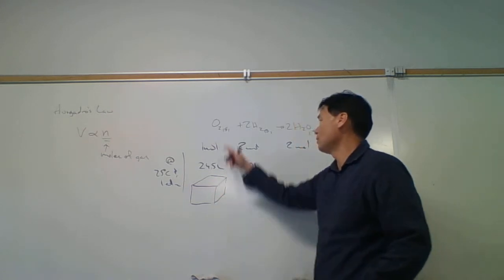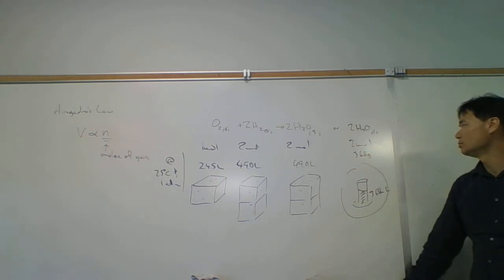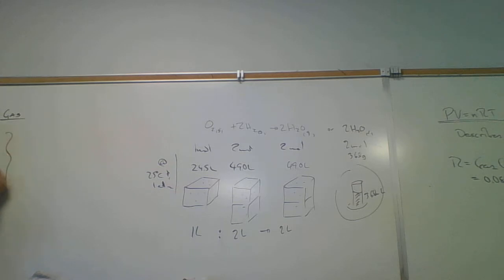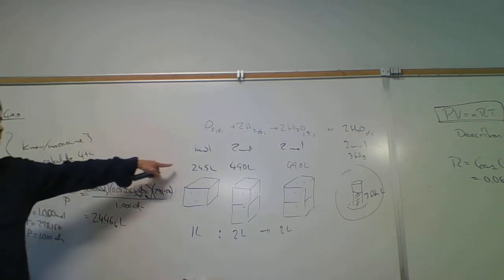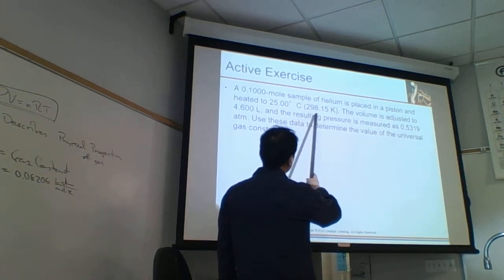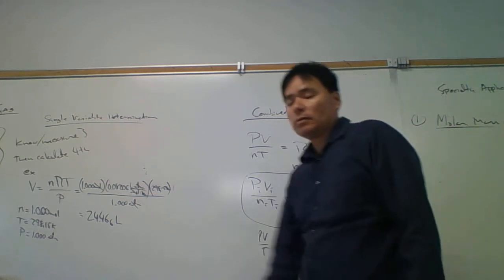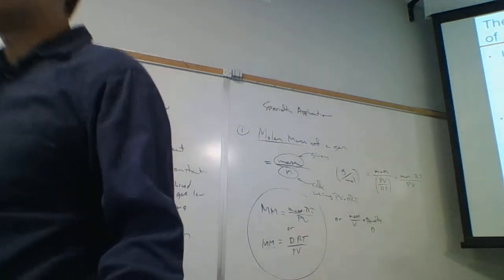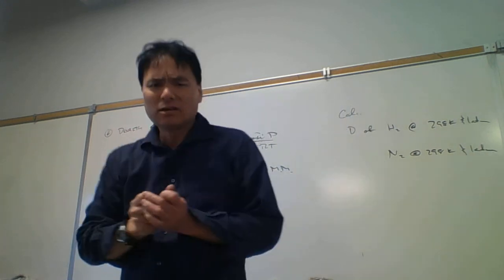Chem 4 1220 052919 A